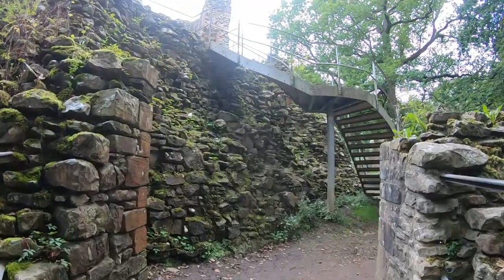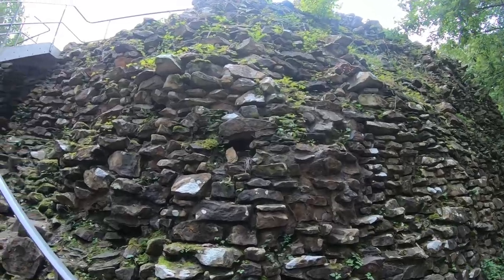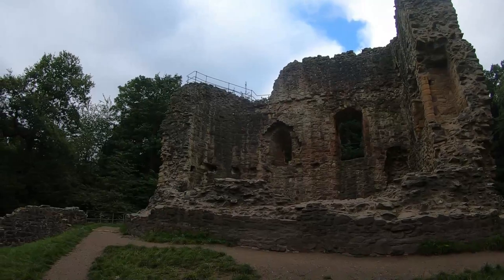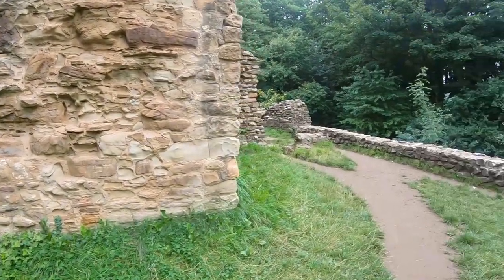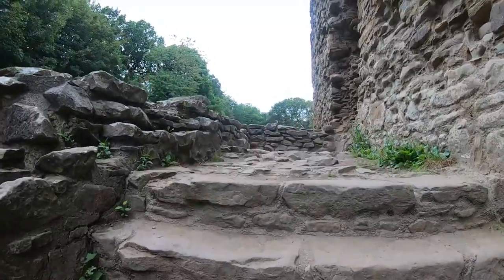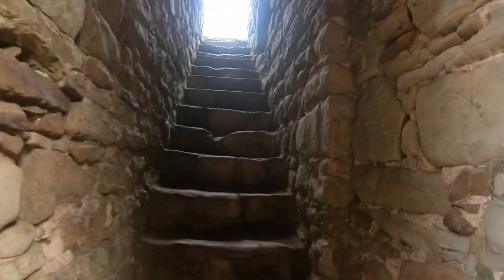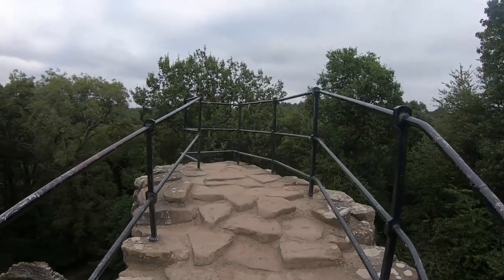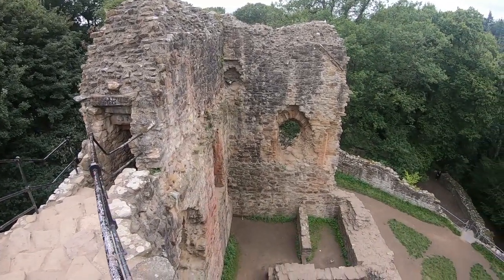EWLOE CASTLE, WALES | Walking Tour | Pinned on Places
Hope you join us next time on our adventures. We hope to see you on our next adventure!